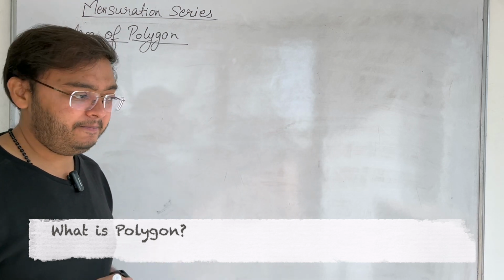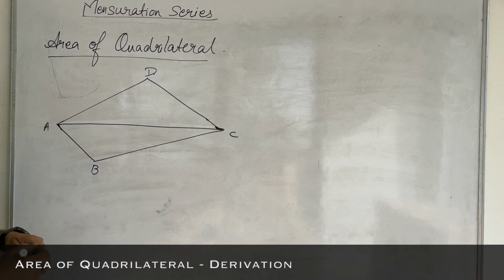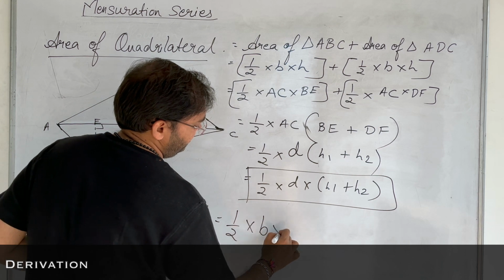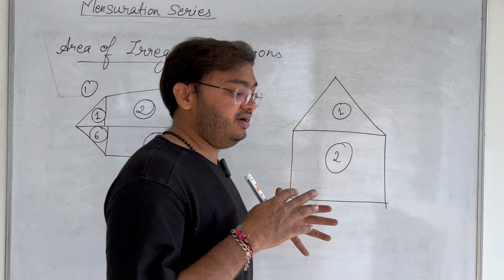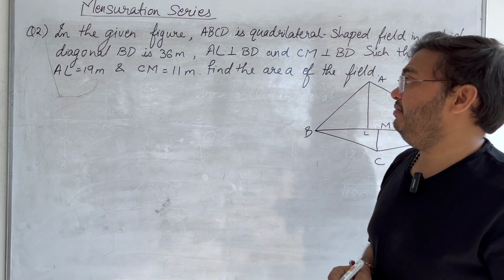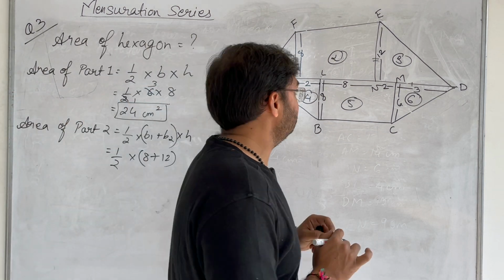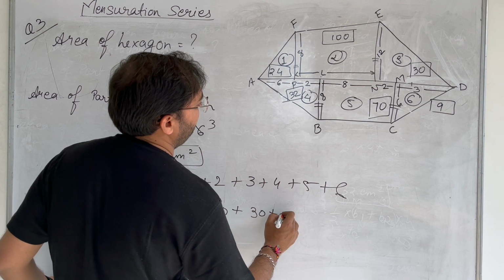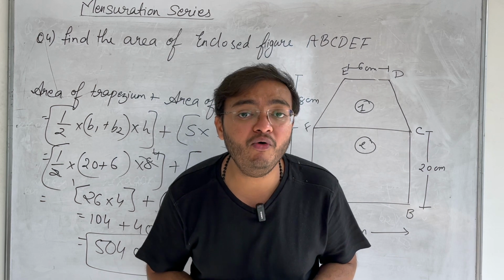Mensuration series | Video-2 | Area of Quadrilateral | Area of Polygon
Mensuration is the branch of mathematics concerned with the measurement of geometric figures and their parameters, such as length, area, volume, and angles. It applies various formulas and principles to quantify dimensions in 2D and 3D shapes, crucial in fields like architecture, engineering, physics, and everyday problem-solving.